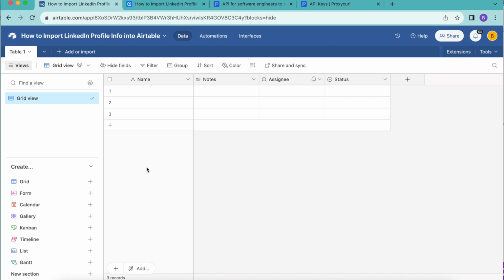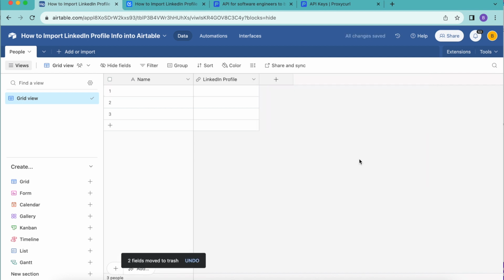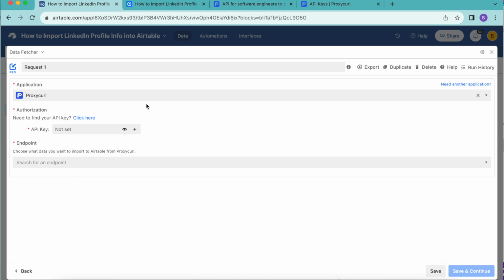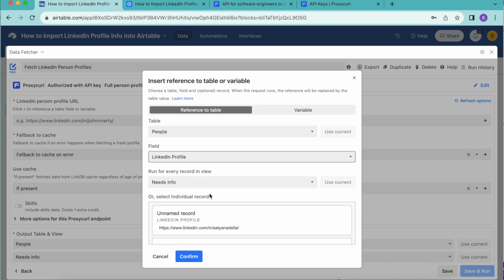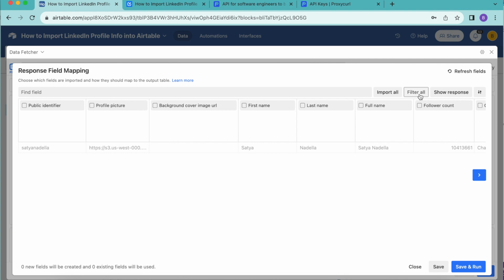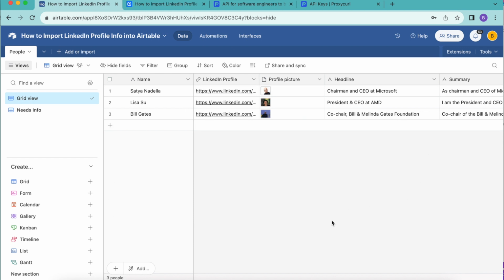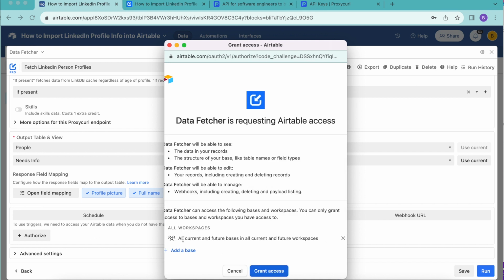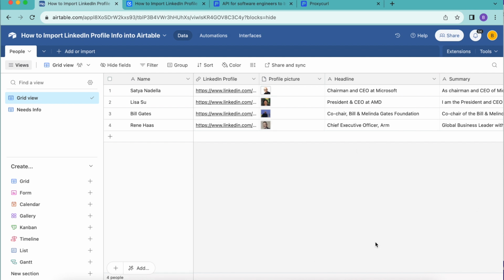How to Import LinkedIn Profile Info into Airtable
In this step-by-step guide, we'll use the Data Fetcher Airtable extension and Proxycurl to import data from LinkedIn into Airtable. Note that Proxycurl is now Enrich Layer!

0:00: Intro & set up People table
2:12: Install Data Fetcher
2:43: Setup Proxycurl request
5:12: Run request and import LinkedIn profile info to Airtable
7:26: Automatically look up LinkedIn data using trigger